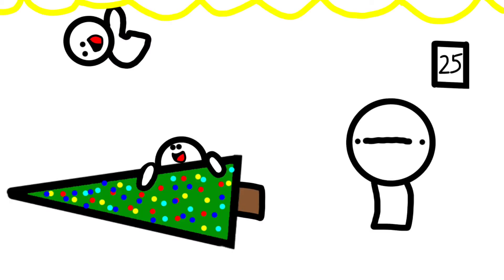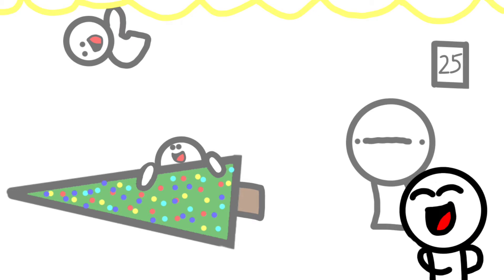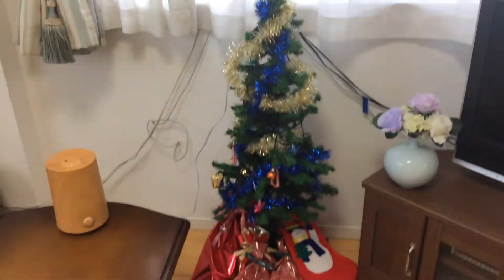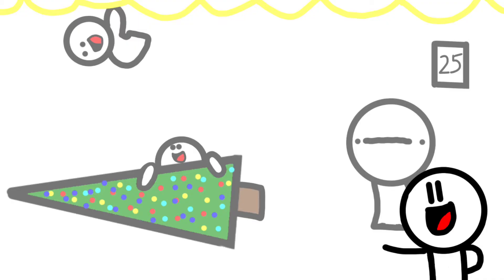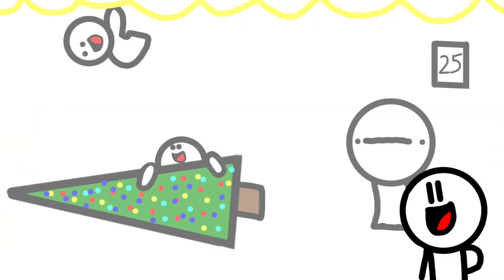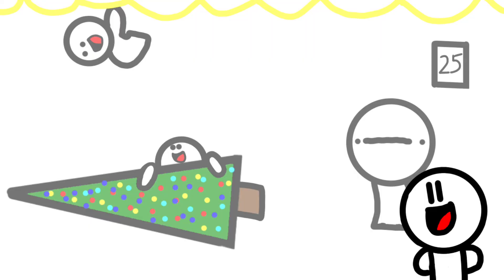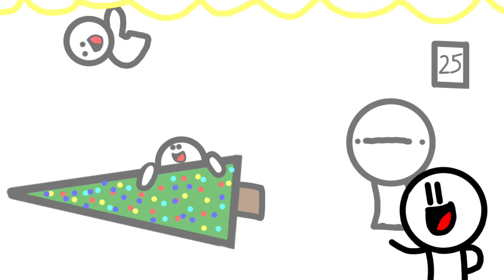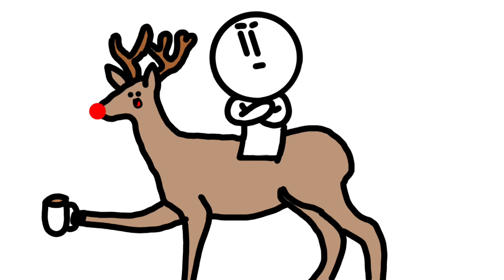🎄A Random Christmas Special 🎄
YAY my longest video by 1 second!